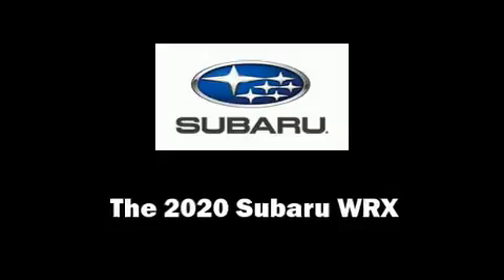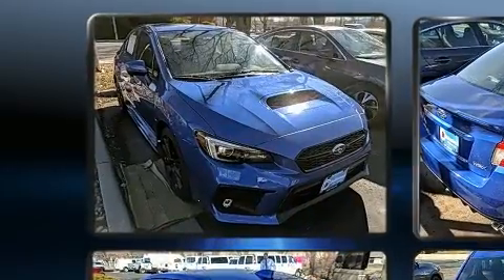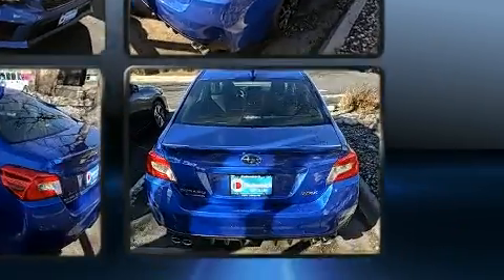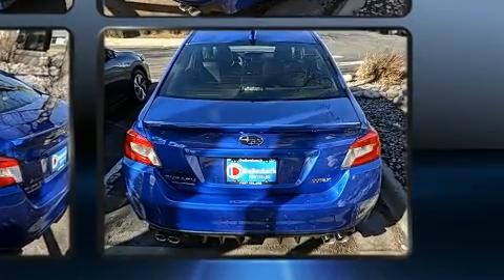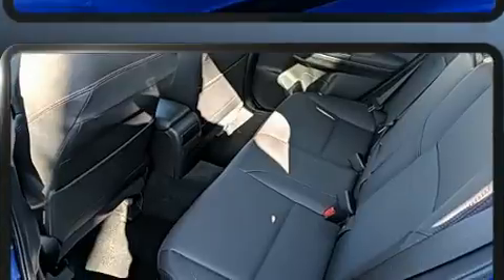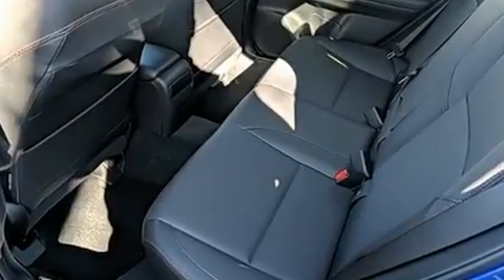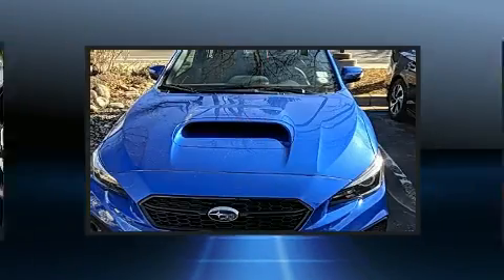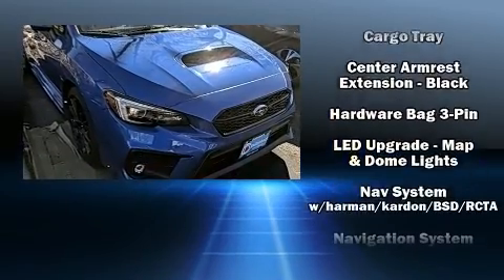2020 Subaru WRX Limited in Fort Collins, CO 80525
Dellenbach Subaru
3103 S College Ave

Come test drive this 2020 Subaru WRX. This 4 door, 5 passenger sedan stands out among competitors in its class! Subaru made sure to keep road-handling and sportiness at the top of it's priority list. Smooth gearshifts are achieved thanks to the 2 liter 4 cylinder engine, and for added security, dynamic Stability Control supplements the drivetrain. The engine breathes better thanks to a turbocharger, improving both performance and economy. It's equipped with tons of terrific amenities, but it won't break your budget. Like heated seats, leather upholstery, 1-touch window functionality, a built-in garage door transmitter, an automatic dimming rear-view mirror, tilt and telescoping steering wheel, power moon roof, and a split folding rear seat. Premium sound drives 9 speakers, providing you and your passengers a sensational audio experience. Side curtain airbags deploy in extreme circumstances, shielding you and your passengers from collision forces. We pride ourselves in the quality that we offer on all of our vehicles. Stop by our dealership or give us a call for more information.